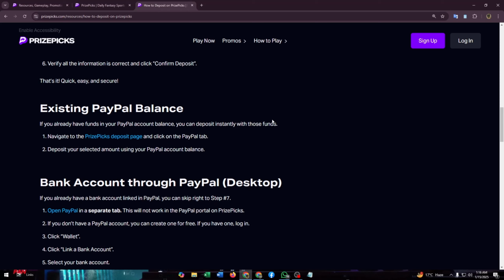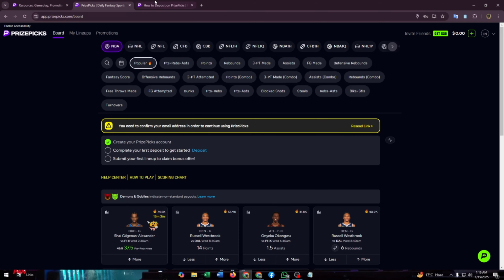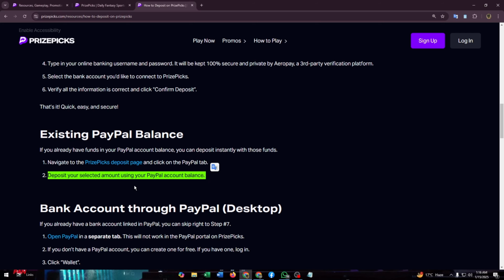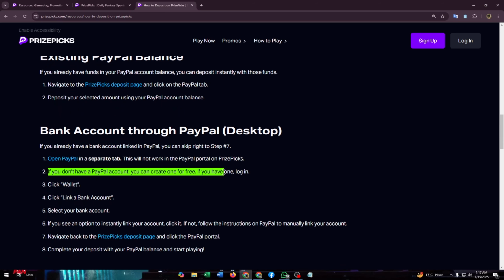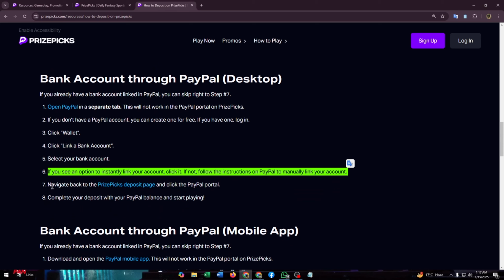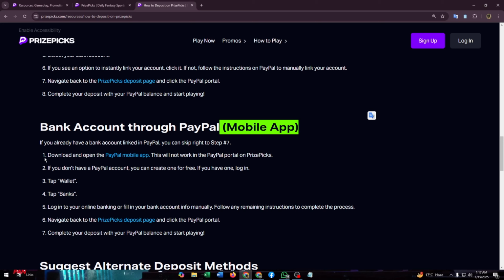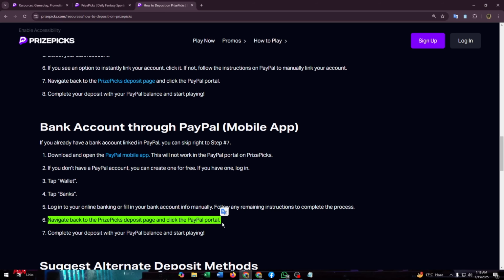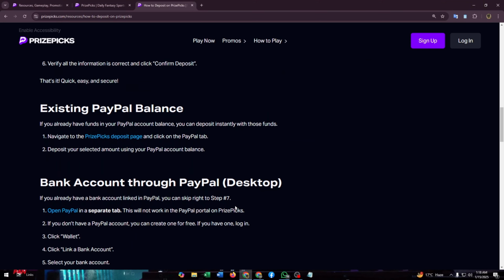How To Use PayPal on PrizePicks - Full Tutorial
YouTube Video Description:

"Learn how to use PayPal on PrizePicks with this step-by-step tutorial! Whether you're a beginner or a seasoned user, this video will guide you through the entire process—from linking your PayPal account to depositing funds and withdrawing your winnings.

In this video, we cover:
✔️ Tips to ensure smooth transactions

Don't miss out on this easy guide to make your PrizePicks experience seamless!